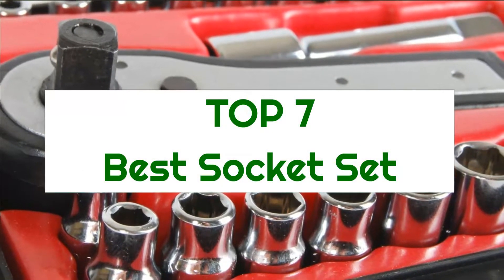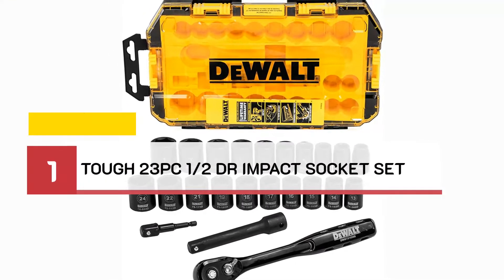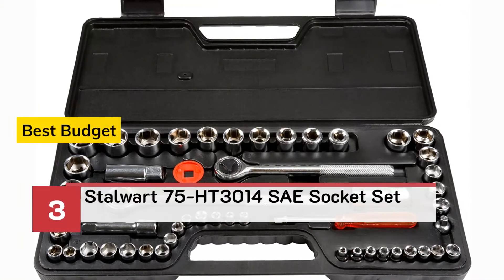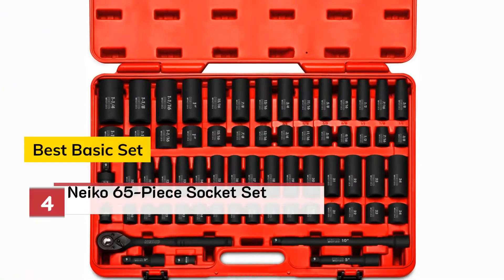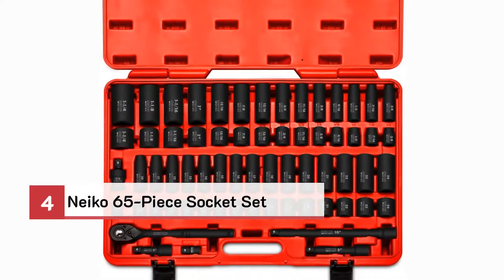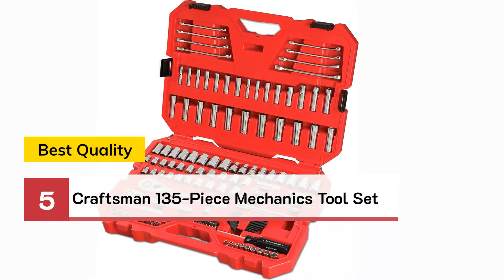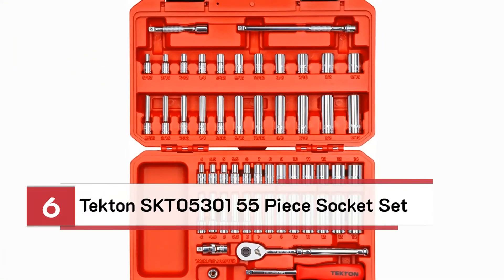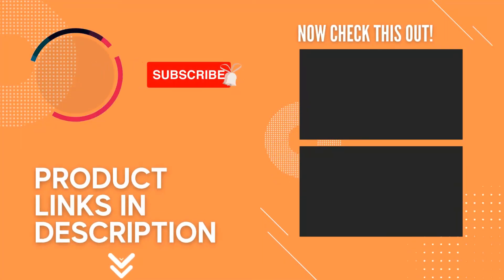Best Socket Set in 2022 - Top 6 Socket Sets Review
Socket Set: Our trained experts have spent days researching the best Socket Sets:
✅1. TOUGH 23PC 1/2 DR IMPACT SOCKET SET
✅2. Crescent 170 Piece General Purpose Tool Set
✅3. Stalwart 75-HT3014 SAE Socket Set
✅4. Neiko 65-Piece Socket Set
✅5. Craftsman 135-Piece Mechanics Tool Set
✅6. Tekton SKT05301 55 Piece Socket Set

To save you both time and money, we’ve narrowed it down to some of the best Socket Sets.
Check out an in-depth review of the best Socket Set in 2022.

In this video, we make new research on the top best Socket Sets.
This is the best Socket Set review.
Best time for buying your new Socket Set.

Socket Set
Best Socket Set
Socket Sets